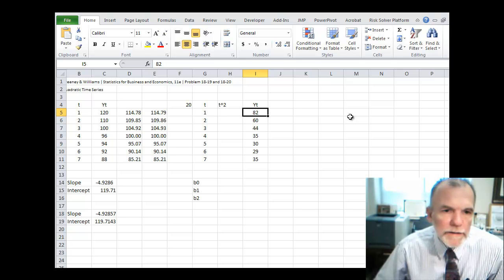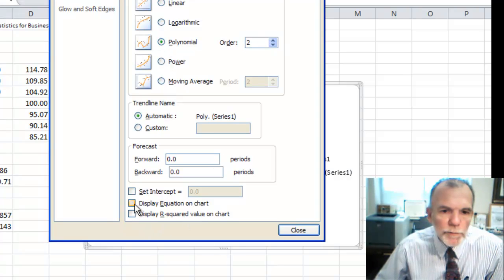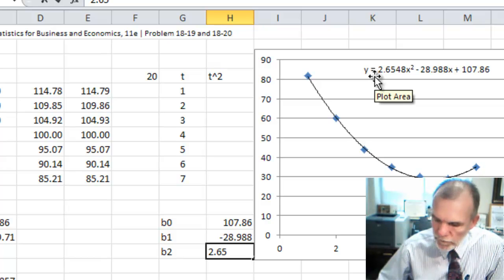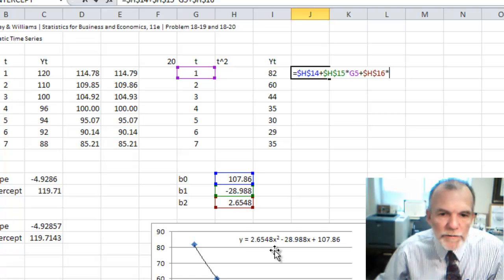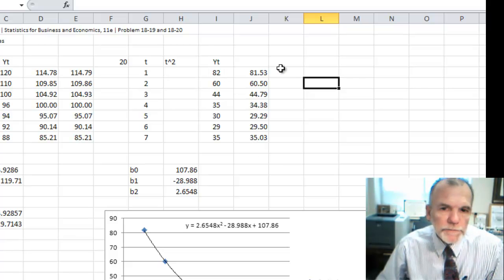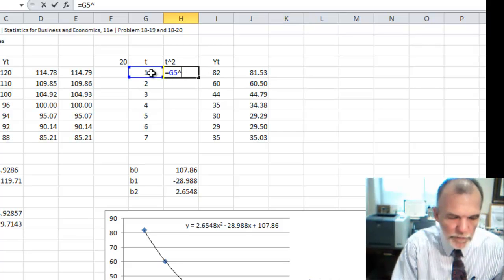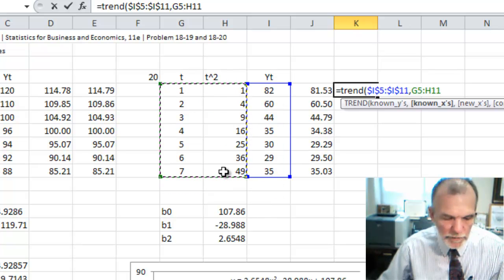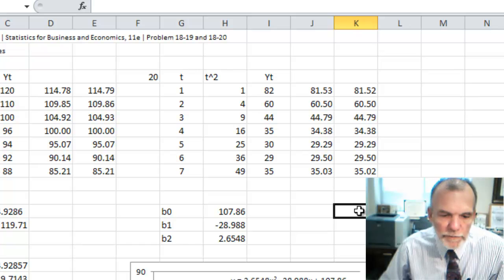Quadratic Trend Projection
Using EXCEL for Quadratic Trend Forecast